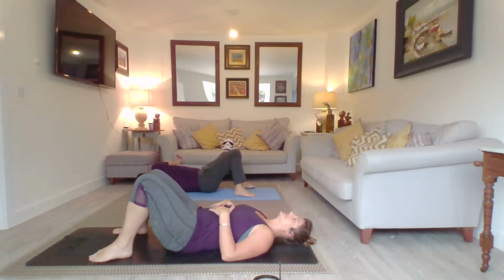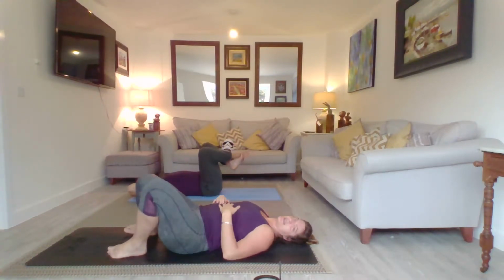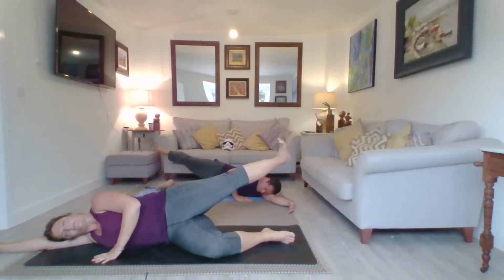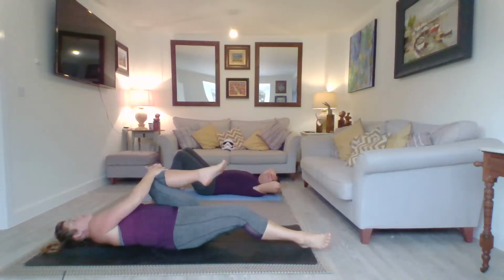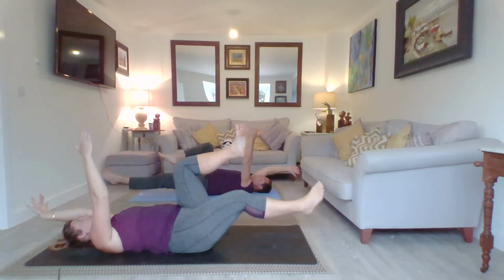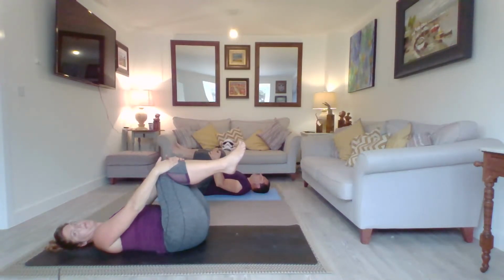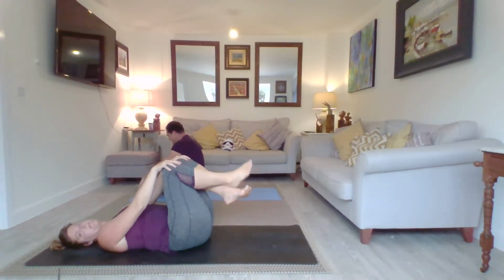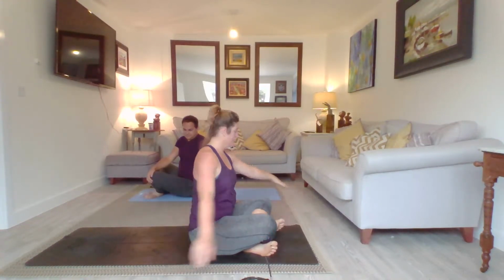Tuesday 19 May//Tum and Bum//30 minutes//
30 minutes of abs and glutes